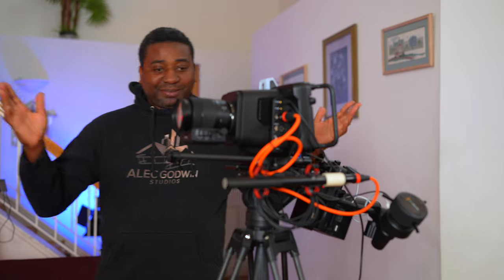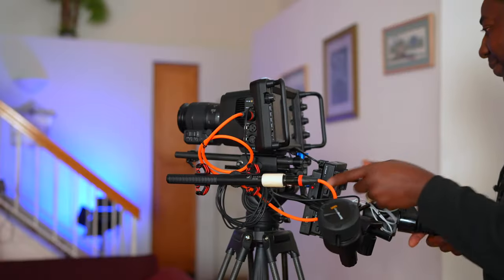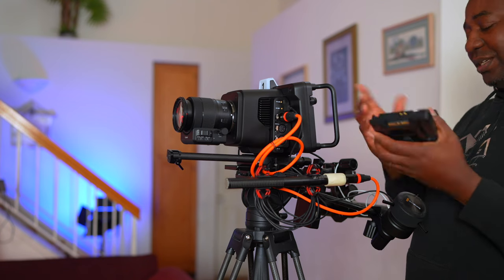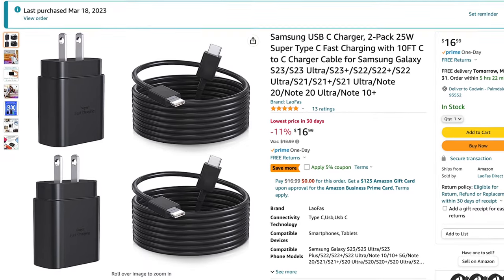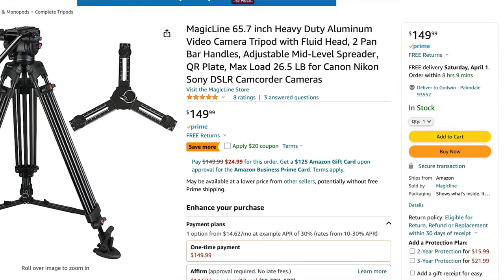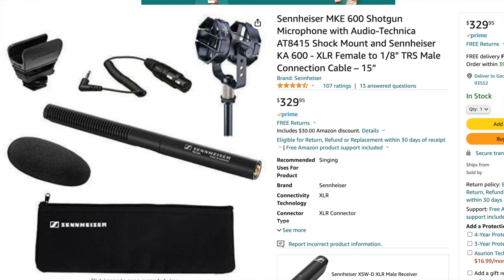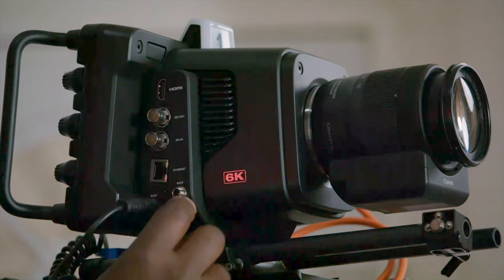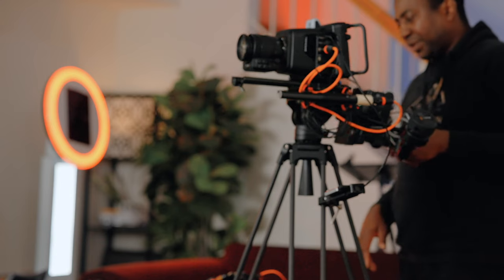Blackmagic Studio 6k pro power and rigging solutions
Blackmagic Studio 6k pro power and rigging solutions - This is about functionality not pretty.